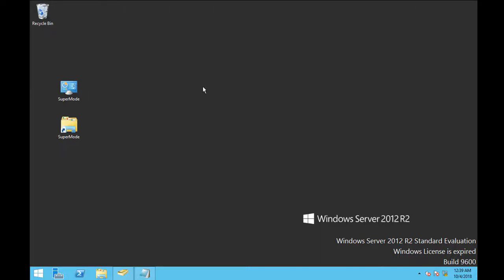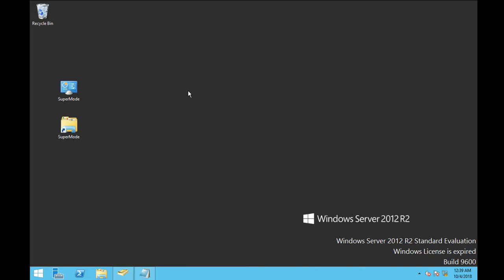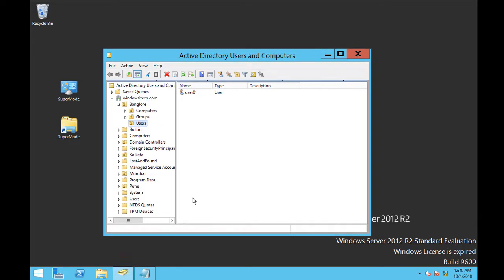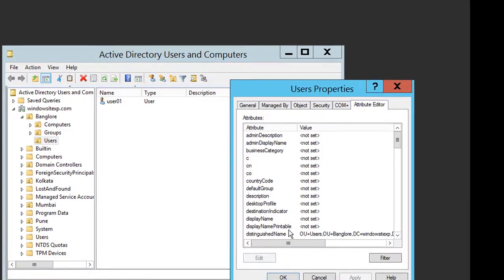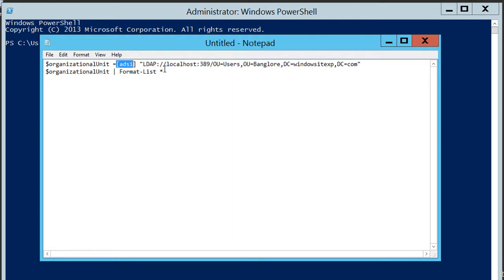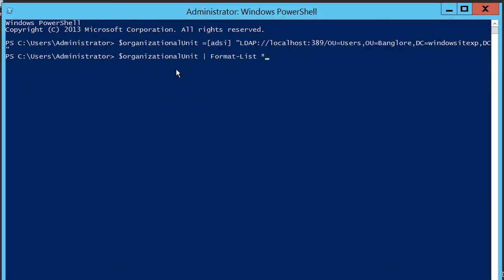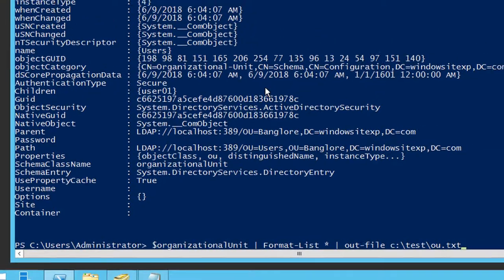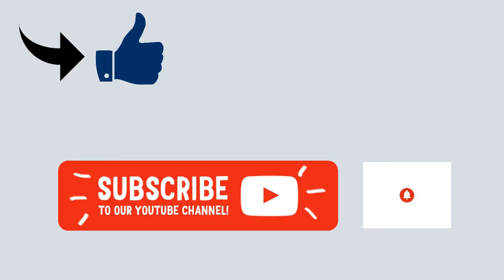Organizational unit in active directory - Powershell to get Properties of Organizational Unit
Hello Guys,

We literally want to know, when the OU is created and when it is modified last time and we can do it from GUI as well, but there are multiple properties, which will be useful for system administrators.
So, to know the OU properties, you should have DN of the OU.
TO get the DN, you can use DSA.msc and then right click on the ou and go to attribute editor.
Make sure you have enabled Advanced features from the view menu.
So, now we have our DN. Let’s jump to powershell.
I am doing this procedure on the windows server 2012 R2, if you do not have access to server directly.
You can install RSAT on your windows 7/windows 10 machine and will be able to manage Active directory.
Right click on the Powershell icon on the taskbar and then open it with Administrator.
We have to define variable. We are going to use $organizationalUnit and then is equal to [adsi] "LDAP://localhost:389/ou=West,ou=Sales,dc=Fabrikam,dc=COM" this command.
We are storing value in the $organizaitonalunit variable
In the second line, we are going to retrieve that value by using this command
$organizationalUnit | Format-List *
This command will give us properties in the list format.
We can also get this list in the text file by using this command
$organizationalUnit | Format-List * | out-file c:\test\ou.txt